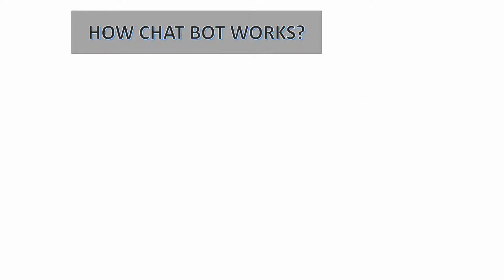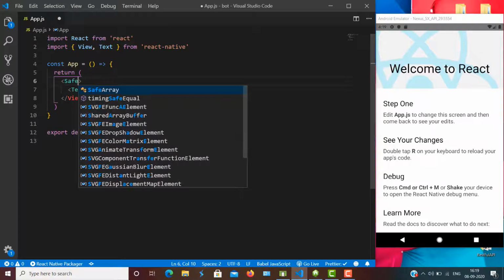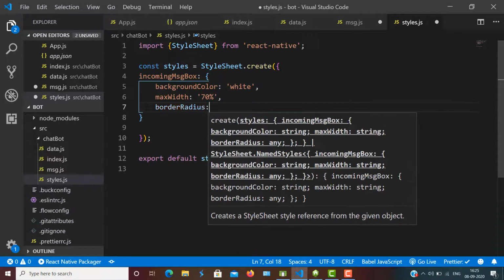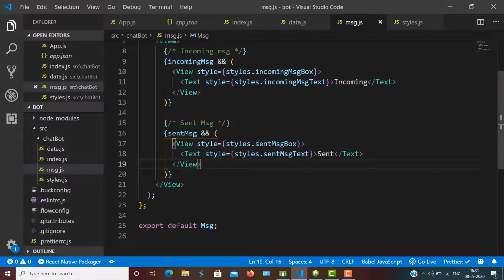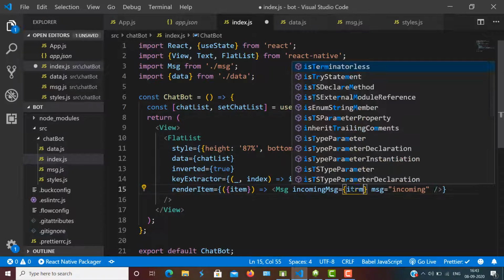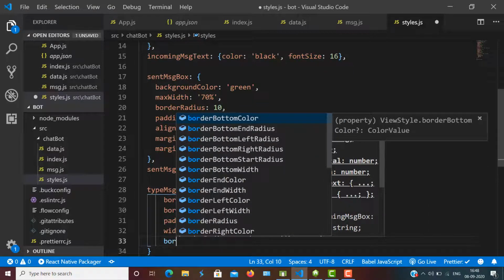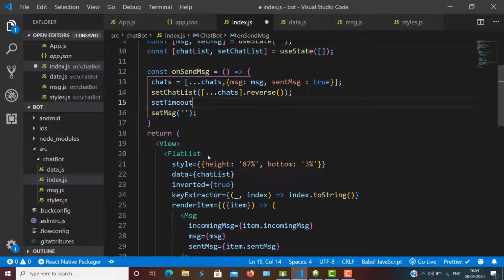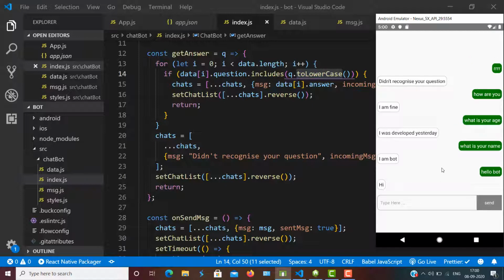Create Chat Bot from Scratch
Let's create chatbot from scratch without any external library.